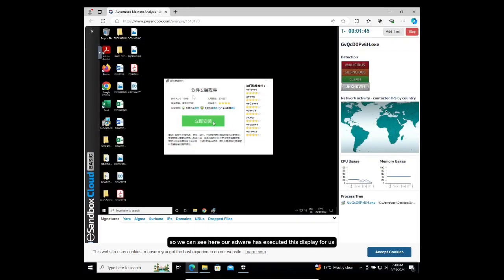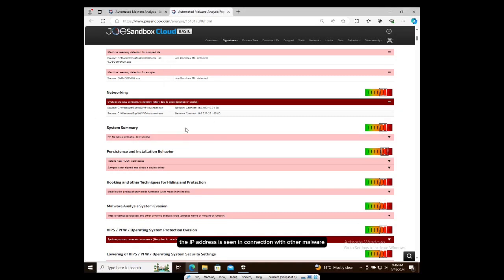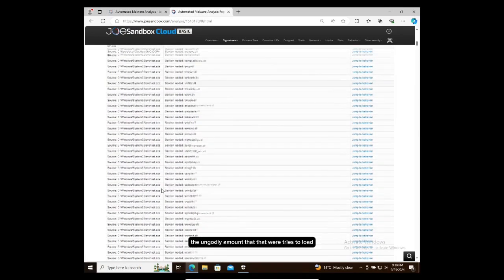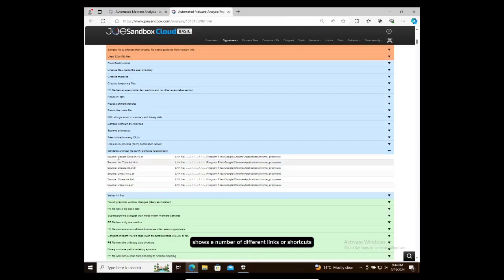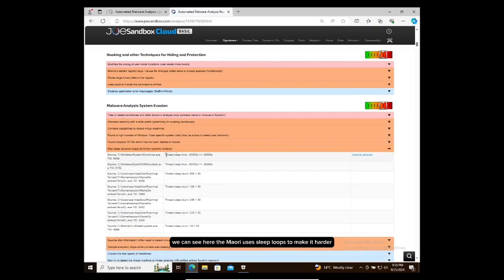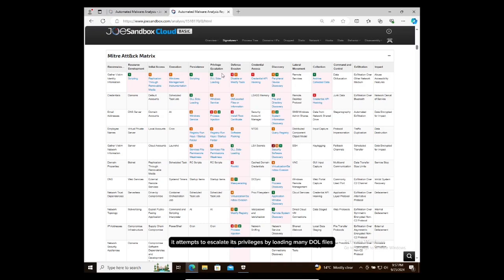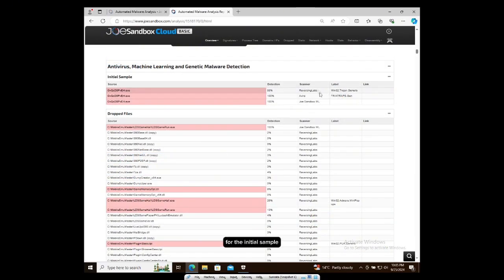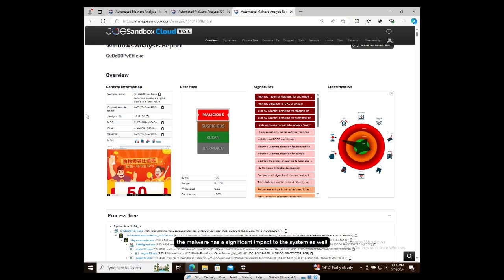JoeSandbox Cloud Basic Spyware Sample 1: Adware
This video looks at how to use JoeSandbox Cloud Basic to generate a report for an Adware Executable with analysis.